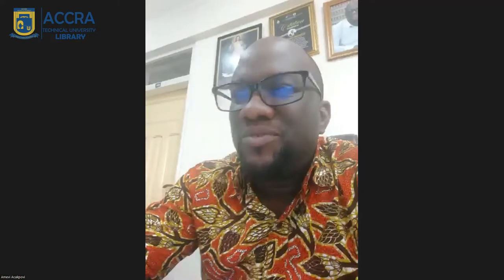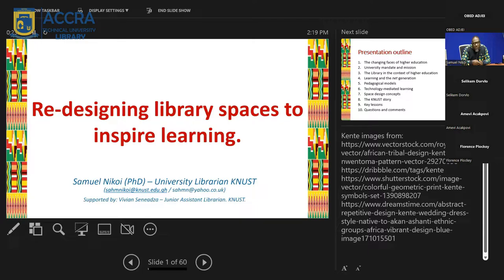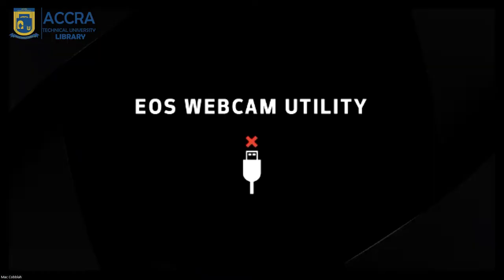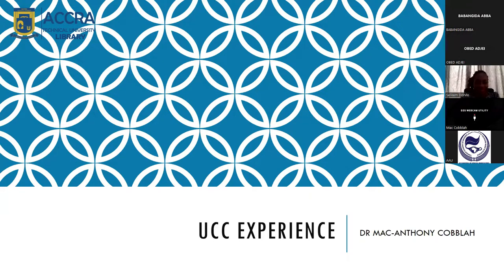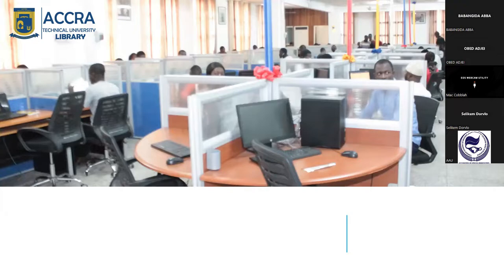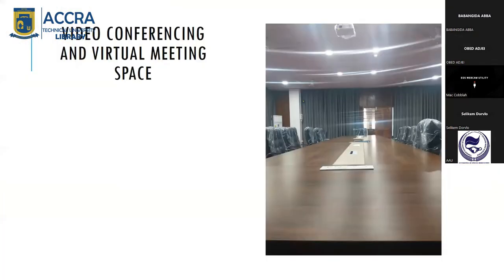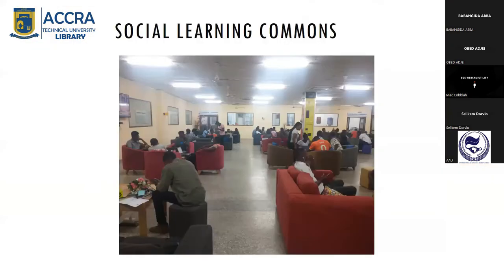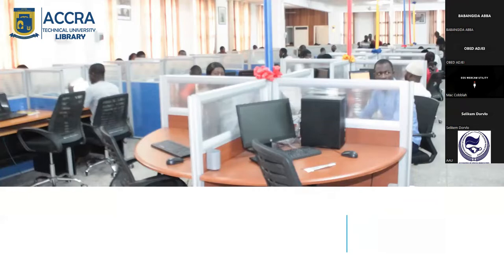Redesigning our library spaces to improve learning experience.